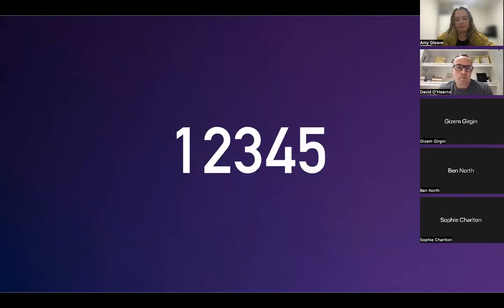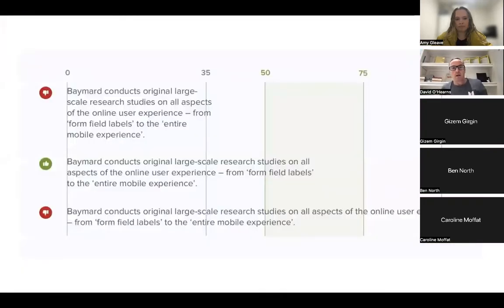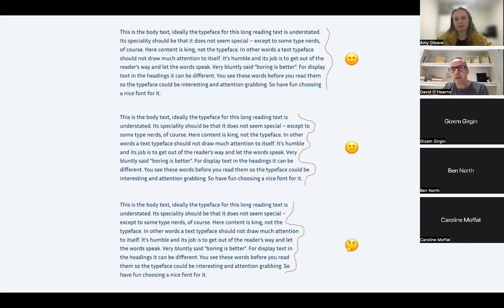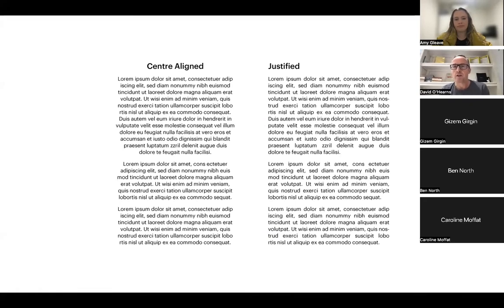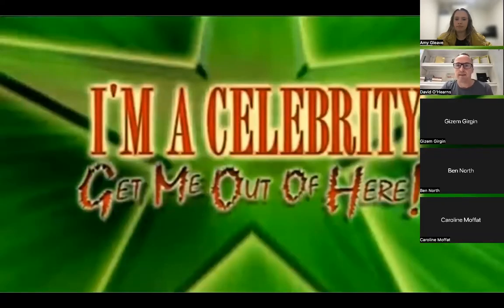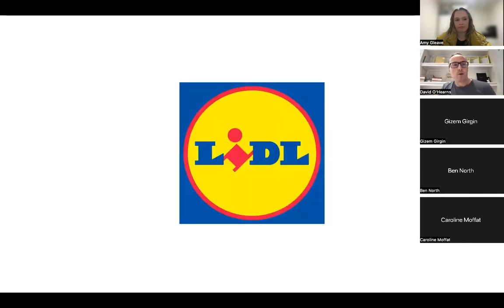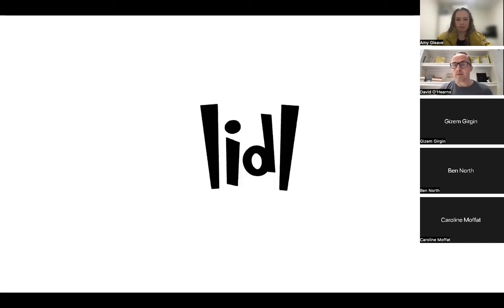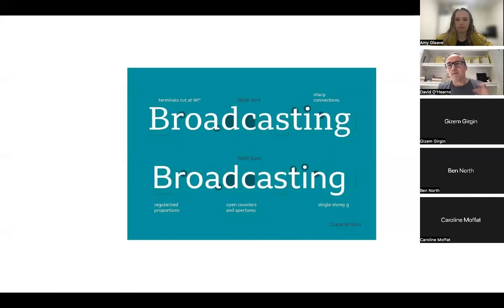The Essentials of Typography in Marketing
In the age of people relying on software to just get it right, the art of typography is dying out.

You've seen the Tesco vans that look like they say 'freshly dicked' because the c and l are too close. And the 'Please don't use Comic Sans we're a fortune 500 company not a lemonade stand' print-out stuck on an office door.

All the rules of type that marketers just don't get taught, are the things that can make you stand out from the rest. And we're here to teach you those rules, in 18 minutes.

We know marketers are not designers, but design is a huge part of marketing. And it's great to have the knowledge to back up some of your creative decisions. It could be the difference between your brand coming across as premium or cheap. Classy or fun. Friendly or exclusive.

So here is the third episode in the 'Branding. Done.' series, on the Essentials of Typography in Marketing.